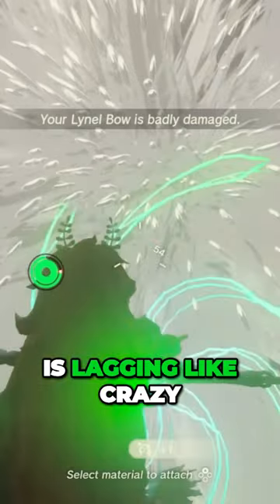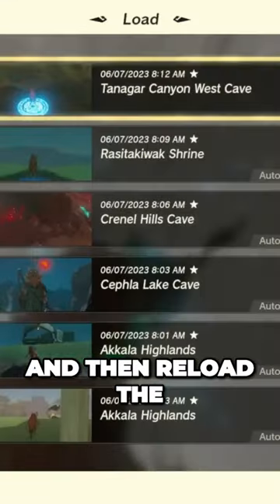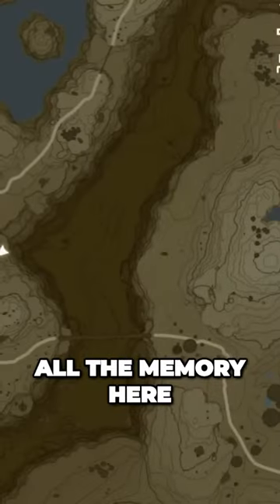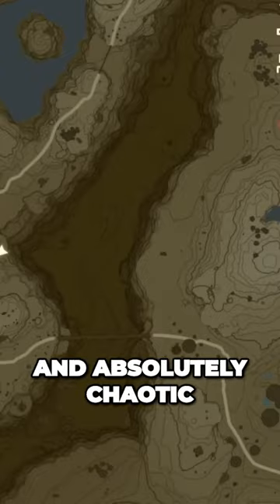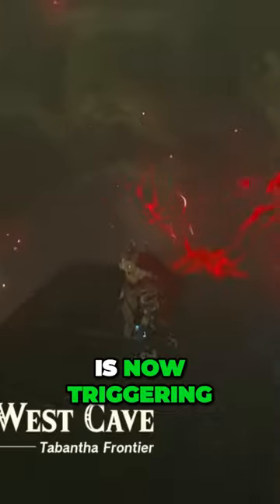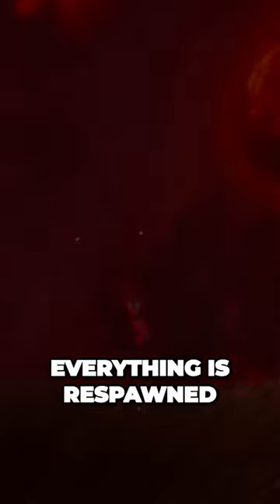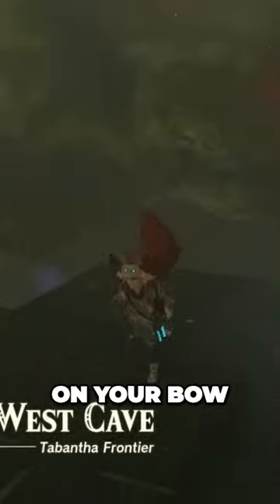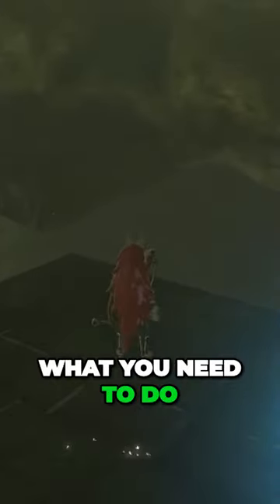Game Reset Hack: Respawning Weapons & Materials with an Opal!